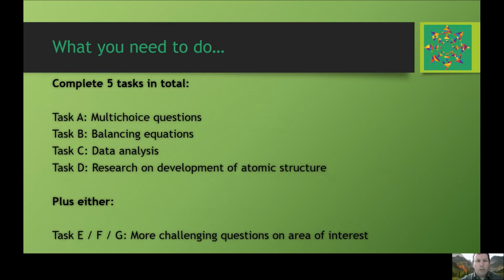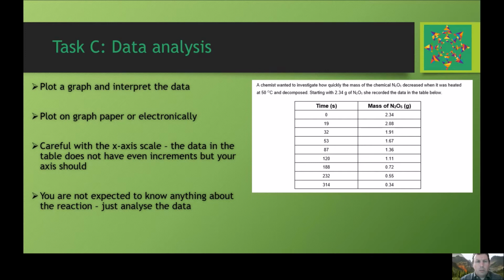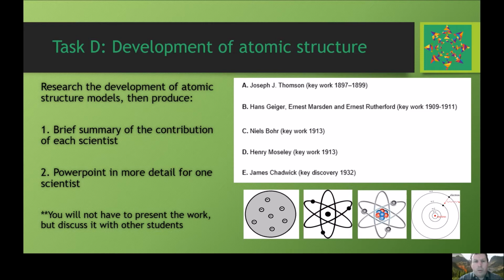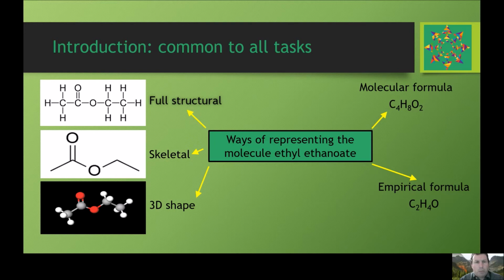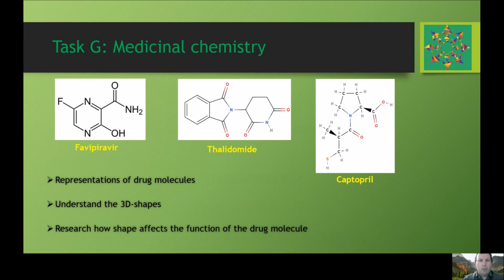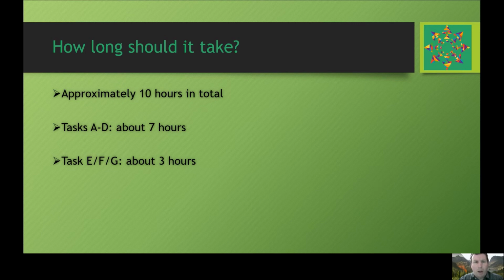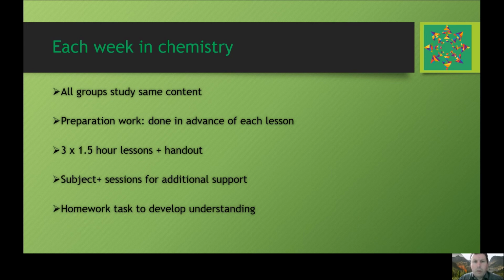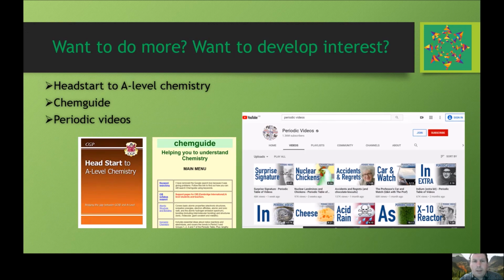Chemistry A Level Summer Work 2020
Simon Colebrooke, Course Team Leader, explains the 2020 Summer Work for A Level Chemistry.

If you have any further questions, please email Simon on and he will get back to you as soon as possible!

Remember to check our website for all the documents you need to complete your summer work